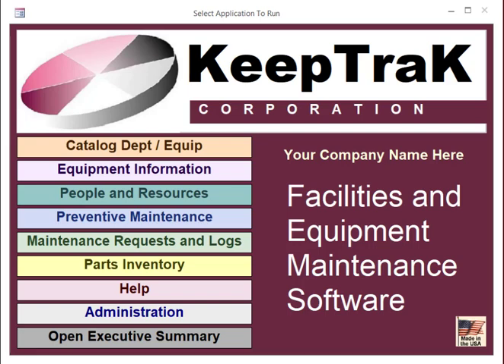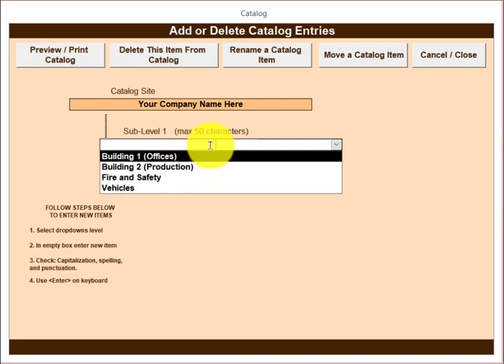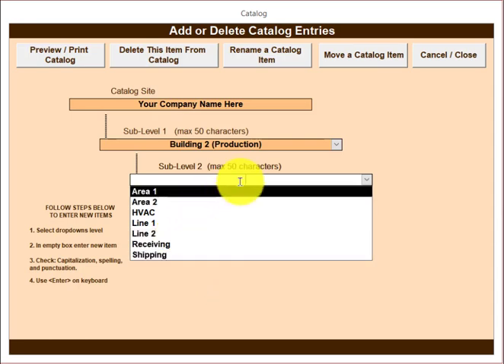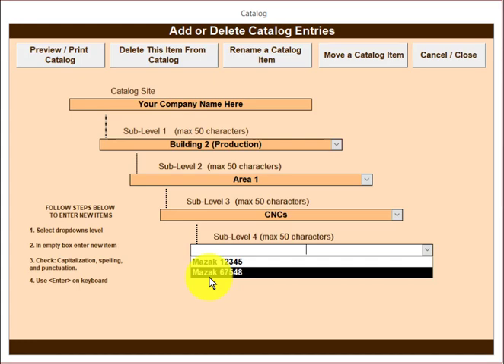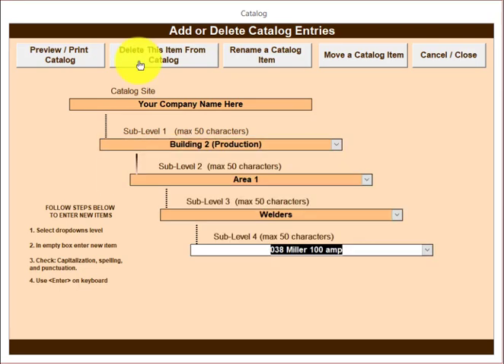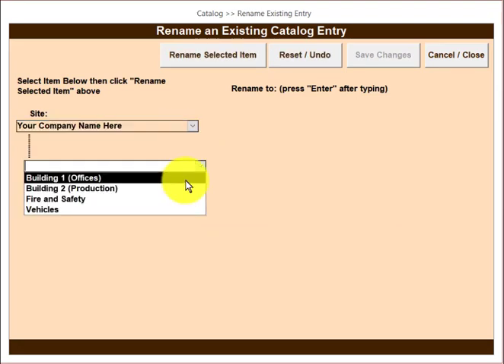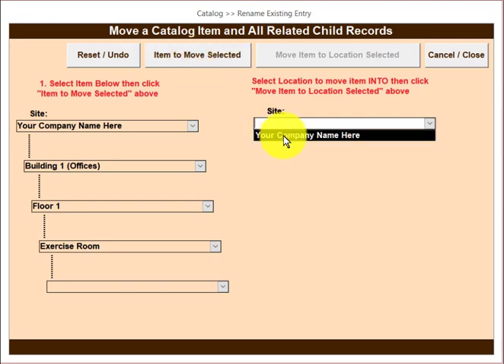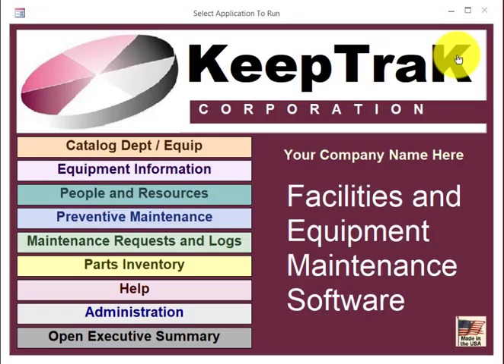04.1 Add New, Rename, Move and Printing Catalog Items